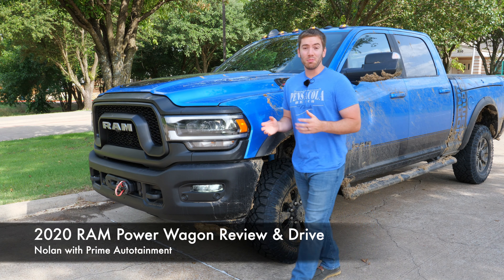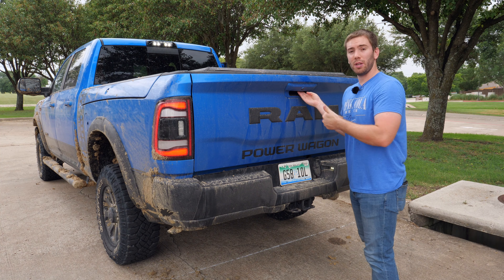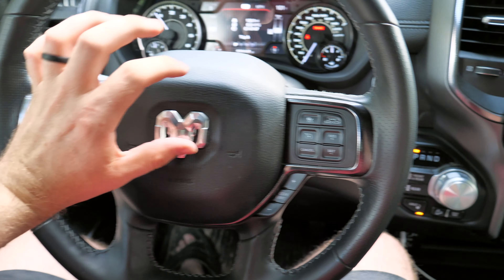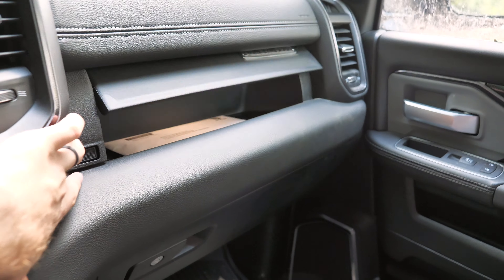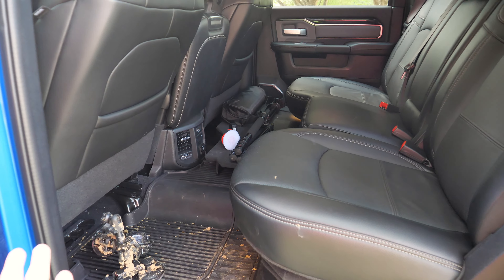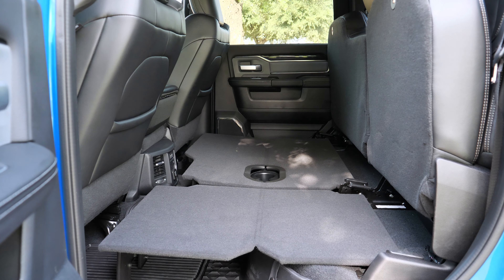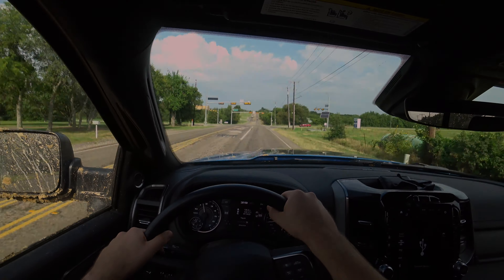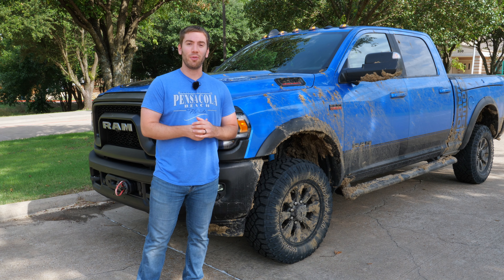First RAM Review! 2020 Ram Power Wagon Detailed Review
There are a lot of trucks with off-road capability and packages...but none quite like this 2020 Ram Power Wagon. The 2500 Power Wagon goes over the top with off-rad features to truly be a beast in the trenches. This isn't a Ford Raptor high speed gunner, but rather a tank that can rock climb, tackle big obstacles, and offer serious wheel articulation while being comfortable with some luxuries mixed in. Although it's technically a heavy duty truck, the Ram 2500 Power Wagon doesn't quite offer the HD capability that other normal HD trucks offer. Still, it's a beast.

TIME STAMPS
0:00 - INTRO
0:20 - Engine, Transmission, Towing #'s
1:18 - Exterior details and off-road suspension features
3:10 - Ram Box, Truck Bed, Payload #'s
4:42 - Smart Key Entry
5:23 - Front Seats
6:27 - Interior Features and Details
14:11 - Back Seats
15:39 - Exhaust Clip
15:58 - POV Test Drive (on road)
22:24 - Off-road clips
25:21 - Closing Thoughts

5 in 1 tool (tire pressure, seatbelt cutter, flashlight, etc)